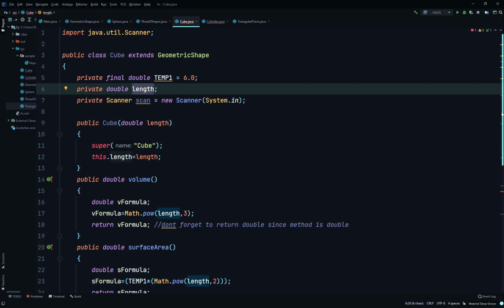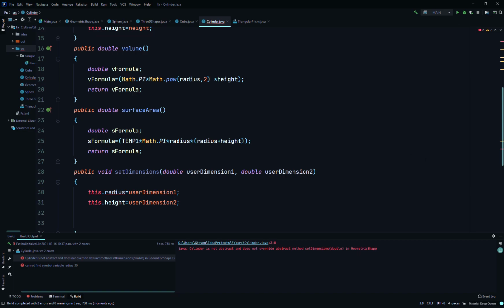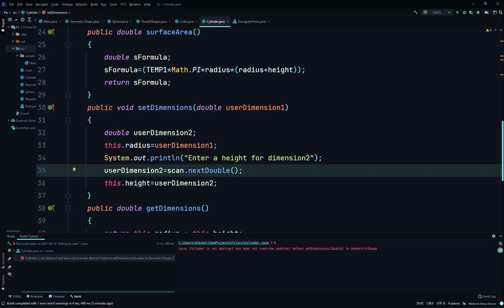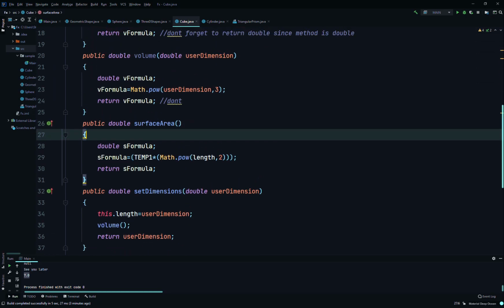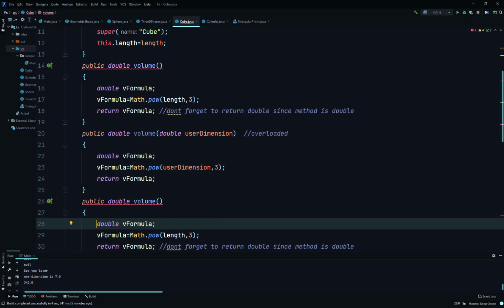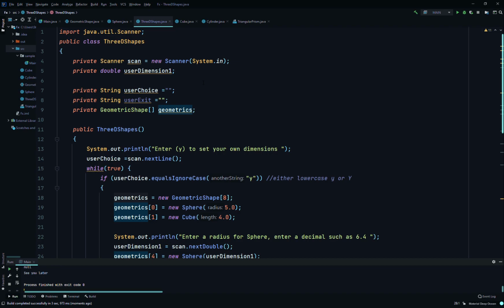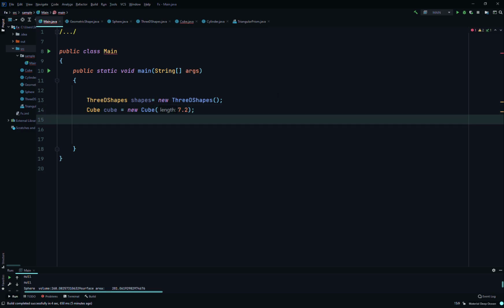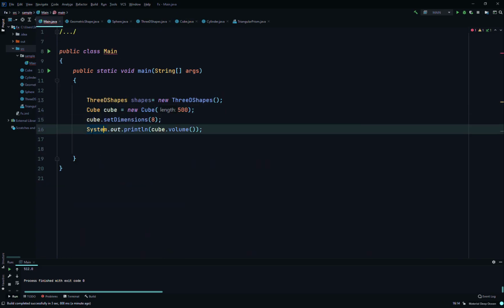Java Inheritance Abstraction Object Arrays Part 2